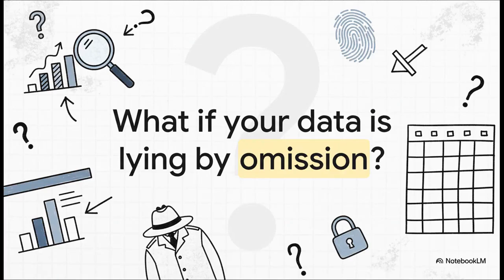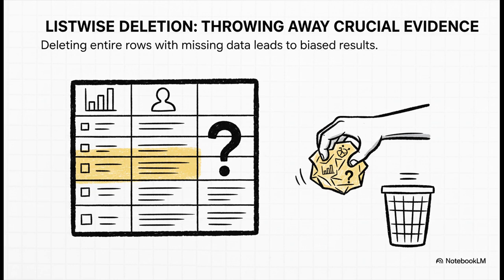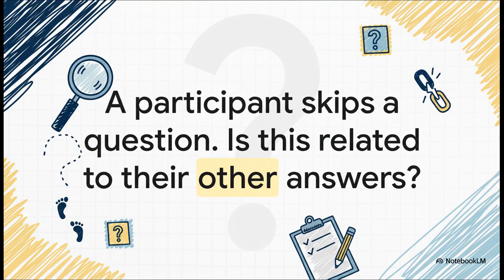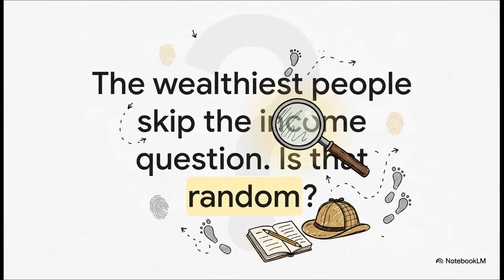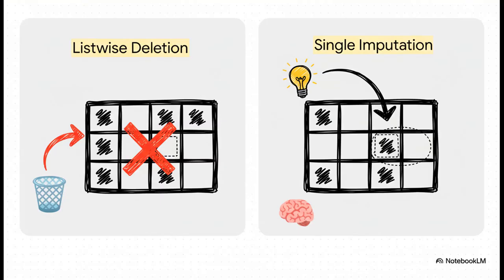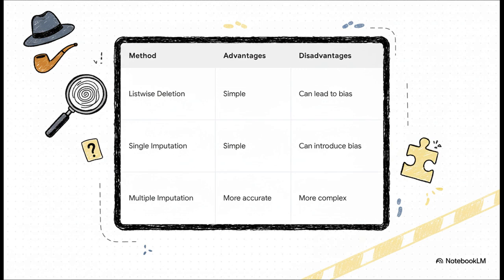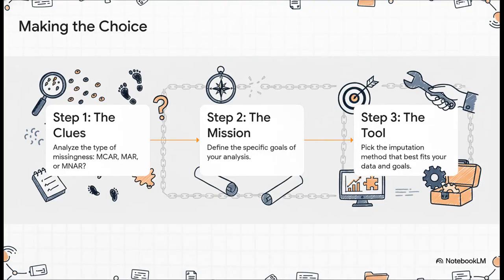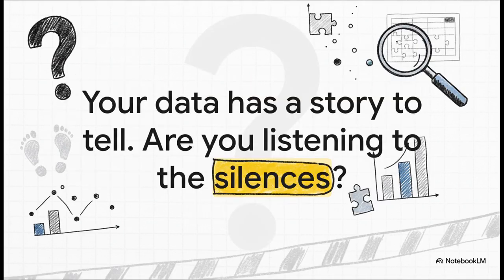The Case of Missing Data in RWE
Missing data is a common, yet severe, problem in clinical research, often stemming from incomplete surveys, clinical trial dropouts, or errors in data entry. Handling these gaps incorrectly—such as simply deleting cases—can lead to biased results and make it difficult to draw accurate conclusions.
This overview will equip you with the knowledge to effectively manage this challenge through imputation, the essential process of replacing missing values with estimated values.
In this deep dive, you will learn:
1. Decoding the Missing Data Puzzle: We detail the three main types of missing data—Missing Completely At Random (MCAR), Missing At Random (MAR), and Missing Not At Random (MNAR). Understanding which type you have is crucial for selecting the appropriate imputation method.
    ◦ MCAR means the probability of absence is unrelated to any other values.
    ◦ MAR means the probability of absence is related to other variables, but not to the missing value itself.
    ◦ MNAR means the probability of absence is related to the value itself.
2. Beyond Deletion: Unmasking Imputation Methods: We compare the advantages and disadvantages of several common methods for dealing with missing data. You will gain insight into:
    ◦ Deletion methods like Listwise deletion (simple but can cause bias if data is not random) and Pairwise deletion (less biased than listwise deletion, but still risky if data is not MAR).
    ◦ Single imputation (simple to implement, but can introduce bias if not appropriate).
    ◦ Multiple imputation (more accurate than single imputation, though more complex to implement).
    ◦ Advanced techniques such as Weighting and Full Information Maximum Likelihood (FIML) (FIML is the most accurate, but computationally expensive).
3. Choosing the Right Strategy: We review the important factors to consider when choosing an imputation method, including the type of missing data, the goals of the analysis, the amount of missing data, and the characteristics of your dataset.
Ultimately, you will learn that there is no one-size-fits-all solution, and the best method depends entirely on the specific characteristics of the dataset and the goals of the analysis.